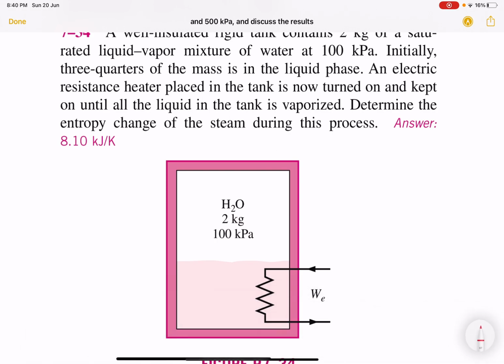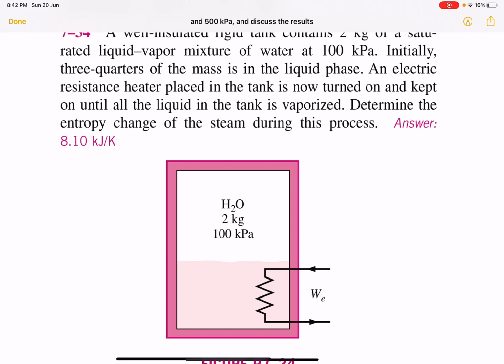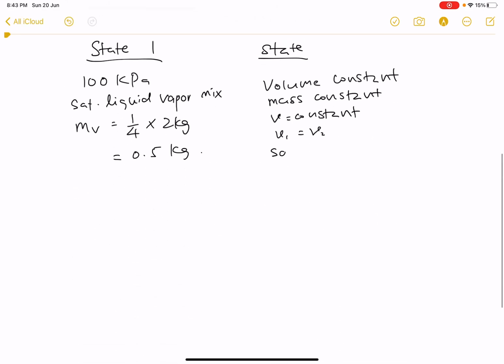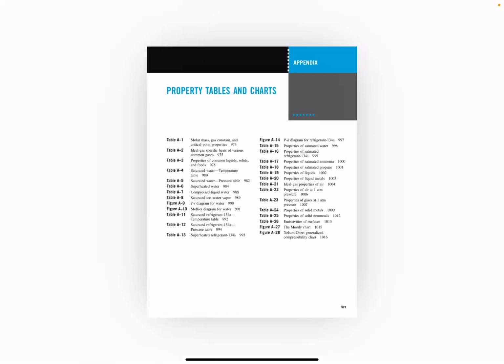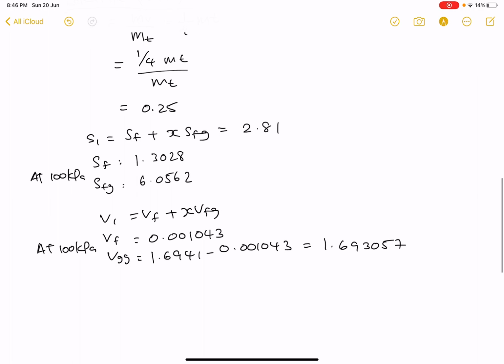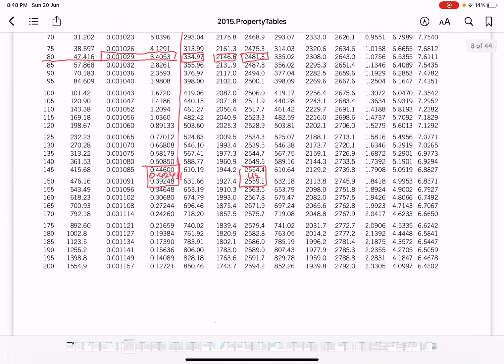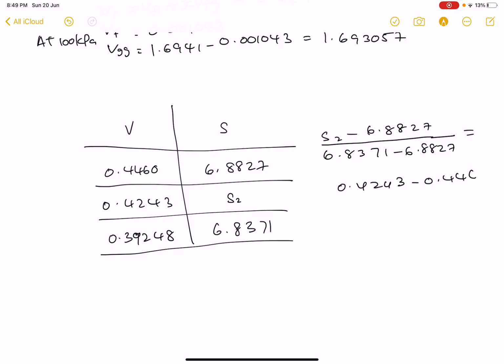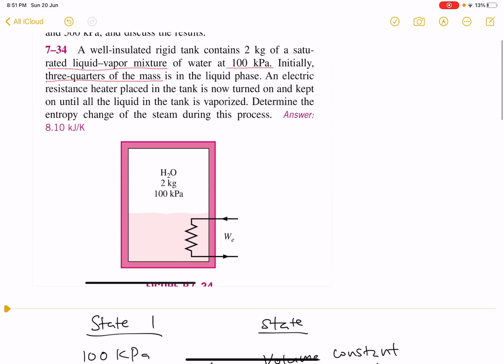Example of entropy change for pure substances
The question is based on Text book Thermodynamics An Engineering Approach